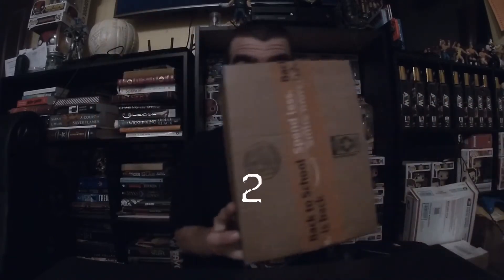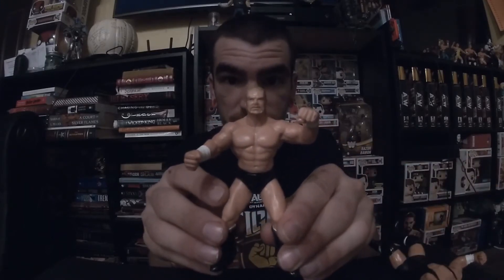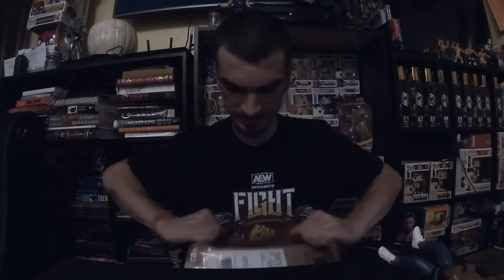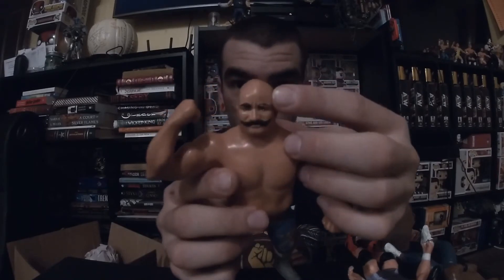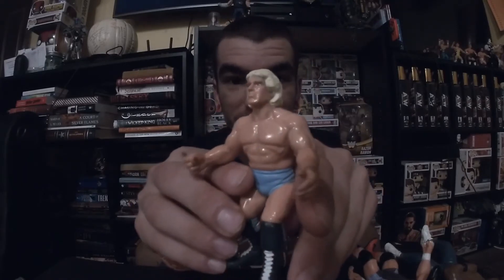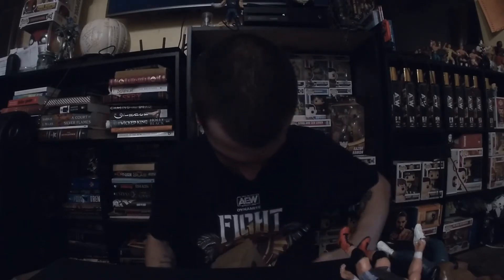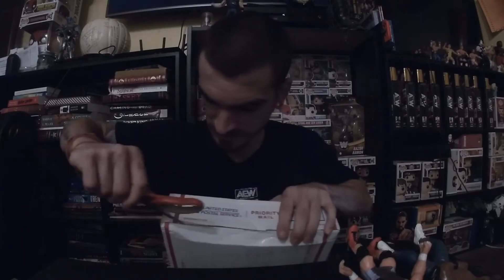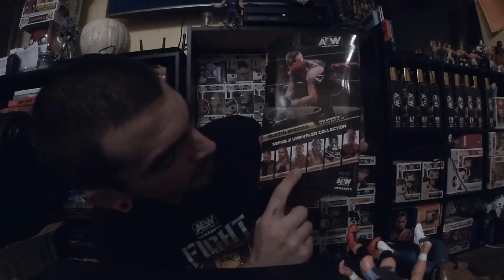Unboxing a TON of Wrestling Figures!!!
Watch as I unbox online purchases for my collection including figures from AEW Unrivaled,WWF LJN,
Galoob, and Funko Pops!